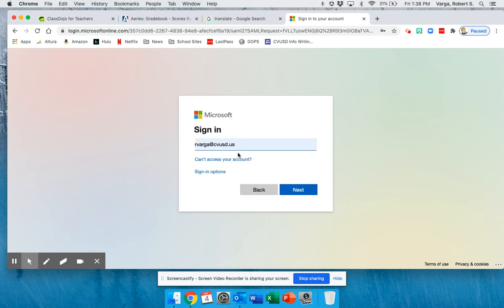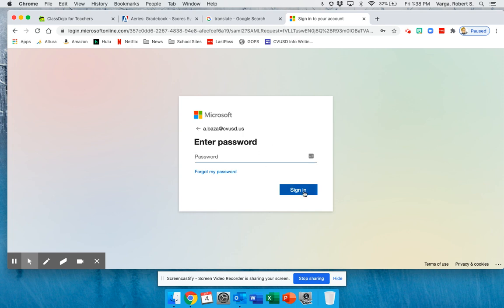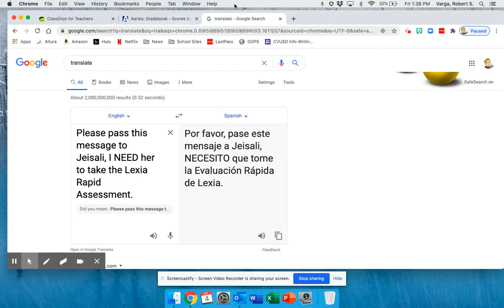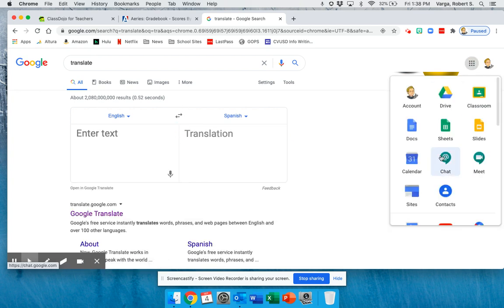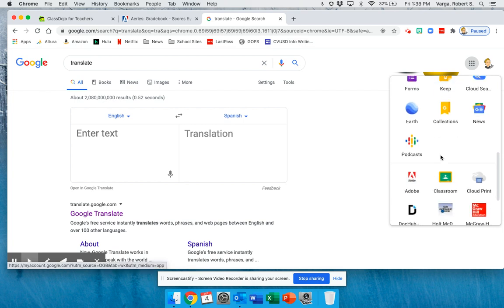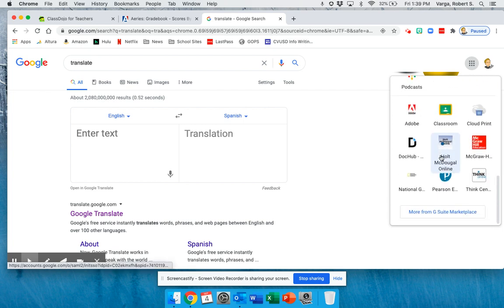How to sign into Google on a computer Tutorial